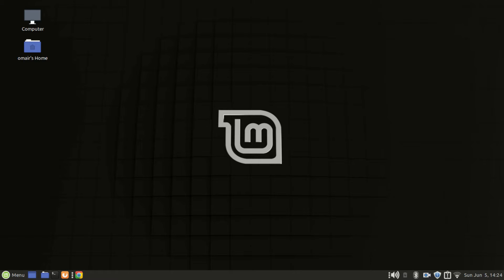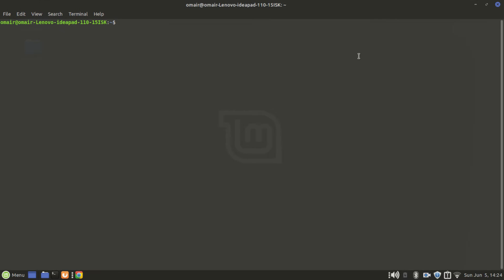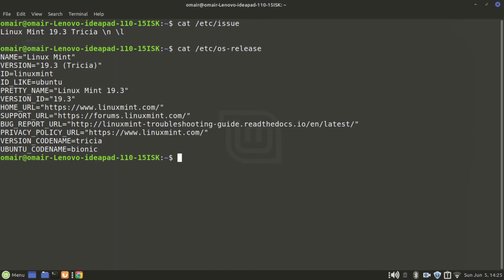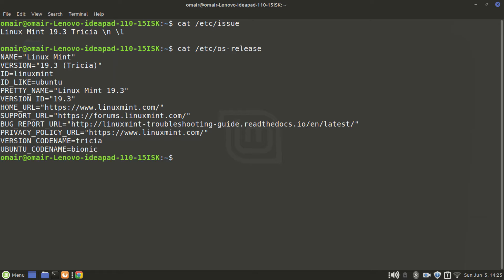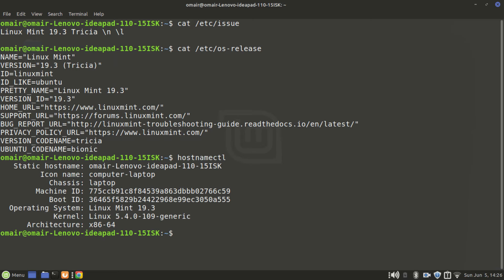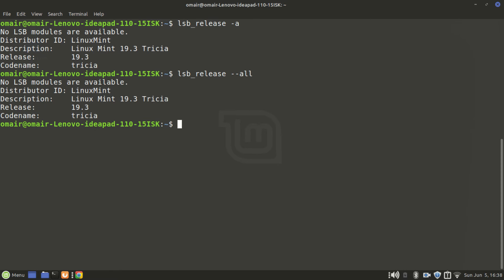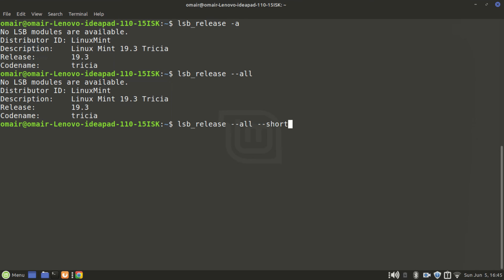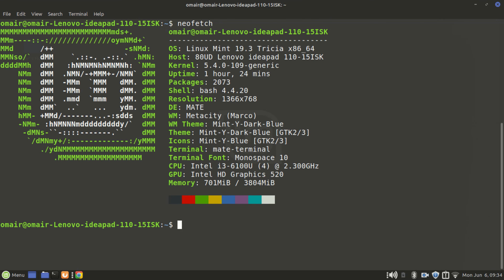How to check OS version and other Linux OS related stuff from Linux command line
In this video we will take a look at a plethora of ways you can use to check the Linux OS version, distribution name, architecture type, Link to the official repository and a host of other OS related information.

Some of the commands used in this video:
neofetch
lsb_release -a
lsb_release -all
lsb_release -all --short
hostnamectl
cat /etc/issue
cat /etc/os-release